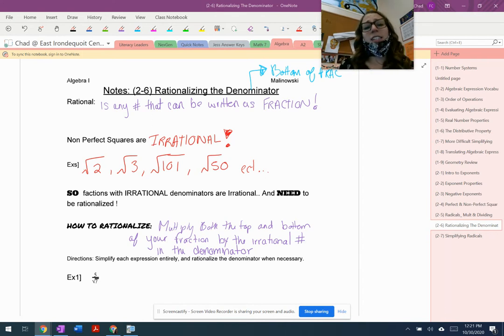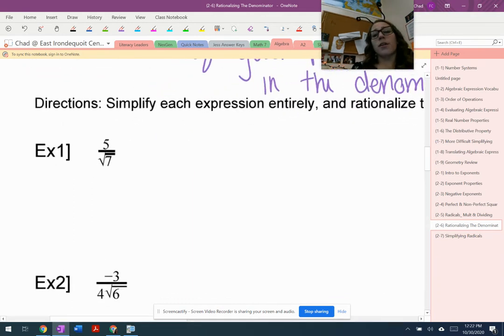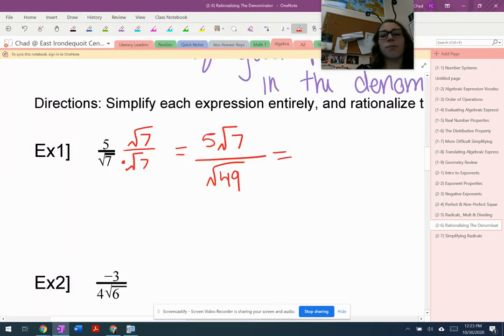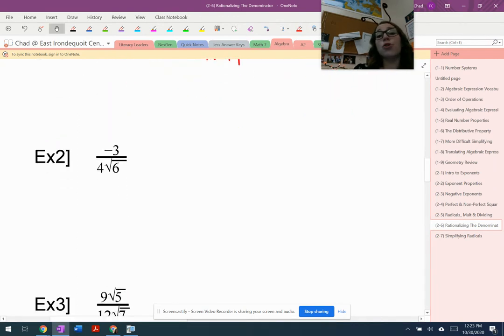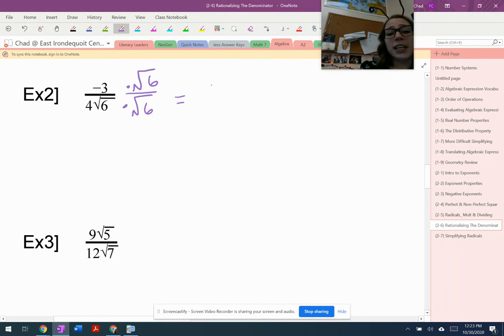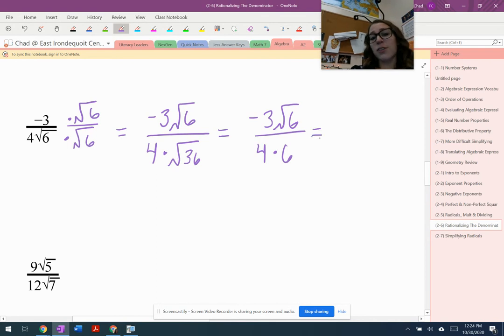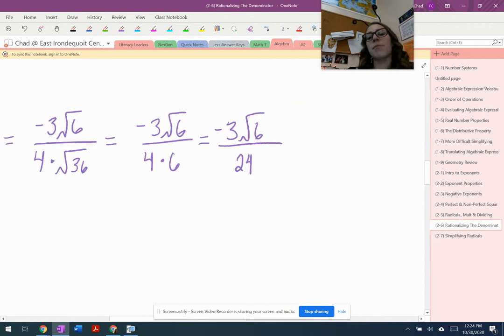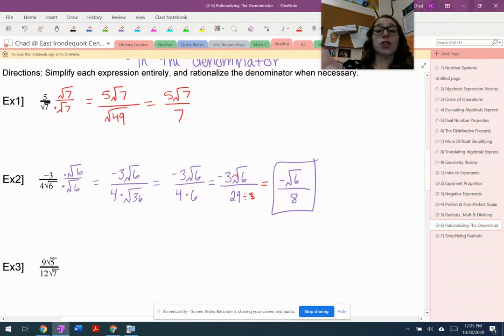Alg Notes (2-6) Ex1 & Ex2